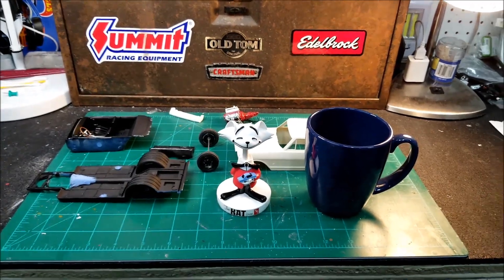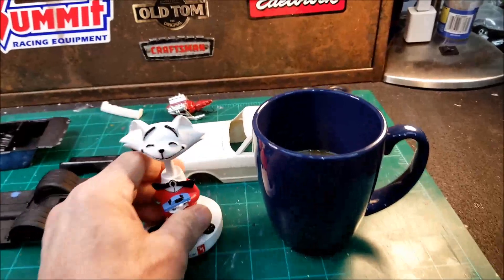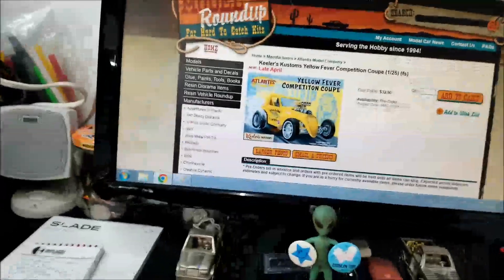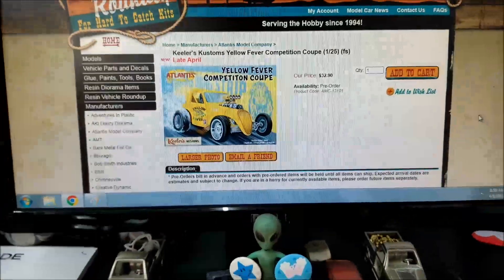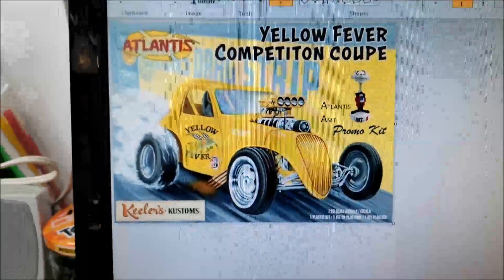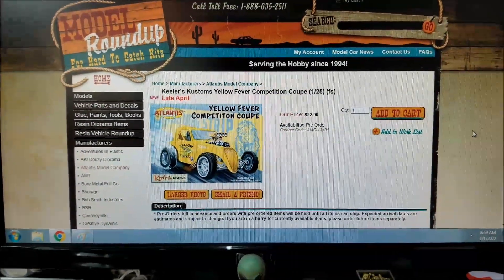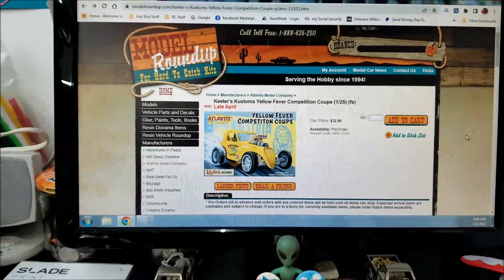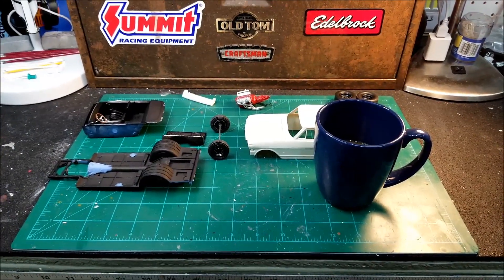Promo Kit & Mail Call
This is just a short video of the Promo Kit at Model Roundup and Mail Call.

Like to a copy of my email from Model Roundup for the Promo Kit.  If you click on the link it explains all about the Promo Kit and how to get yours.